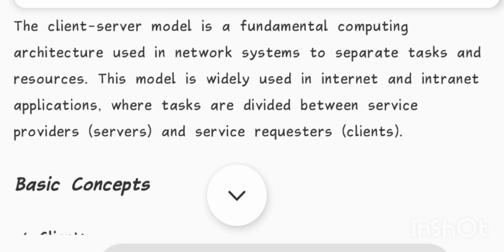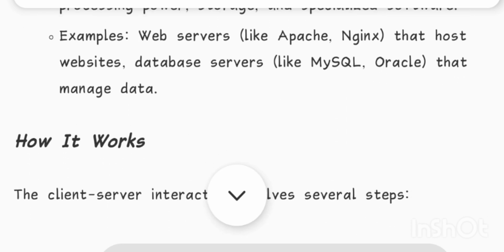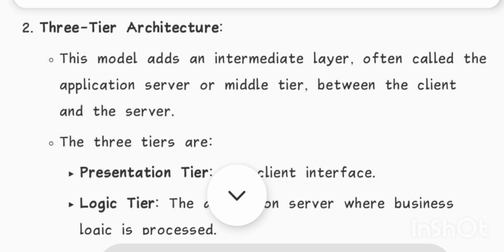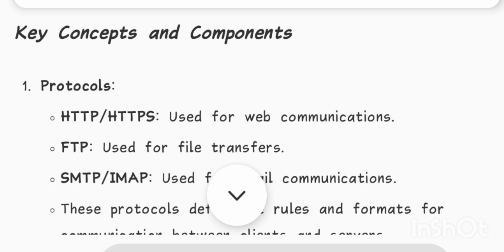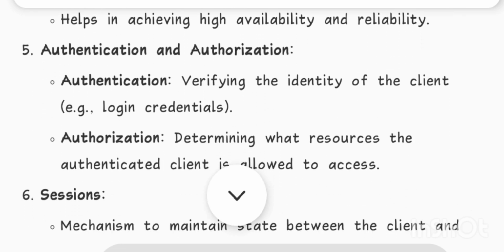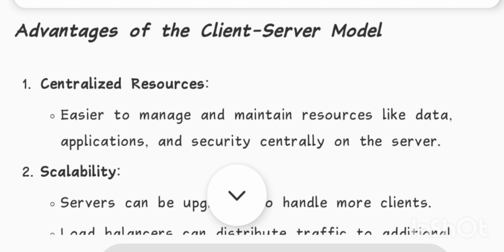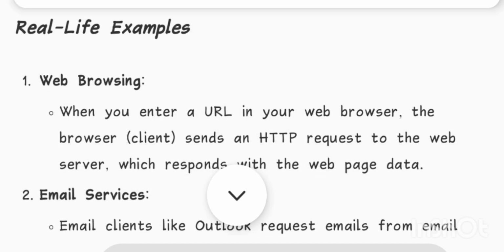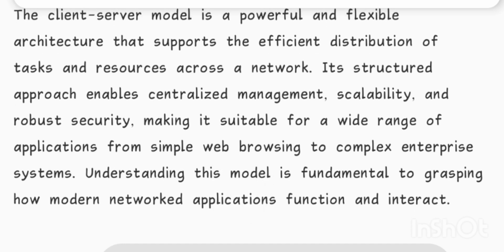Understanding the Client-Server Model: A Comprehensive Guide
In this video, we delve into the fundamentals of the client-server model, a cornerstone of modern network computing. Learn about the roles of clients and servers, different architectures, key concepts, advantages, and real-life examples. Perfect for beginners and professionals alike, this guide provides a detailed and easy-to-understand explanation of how client-server interactions power today's digital world.